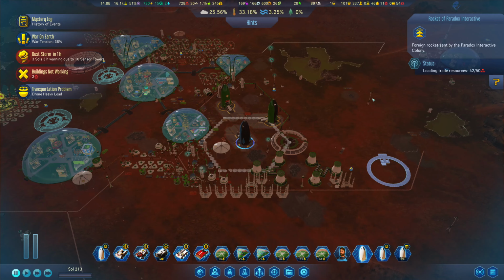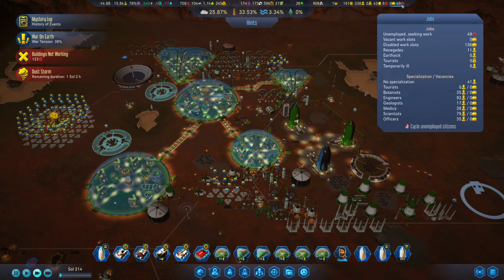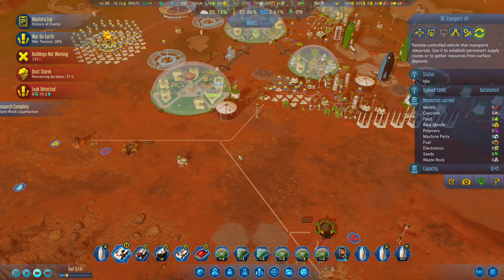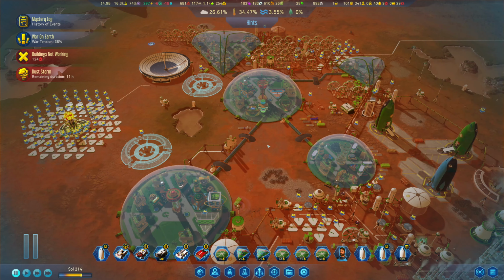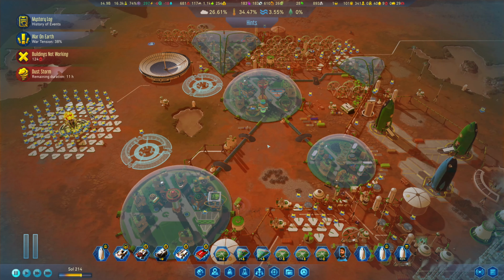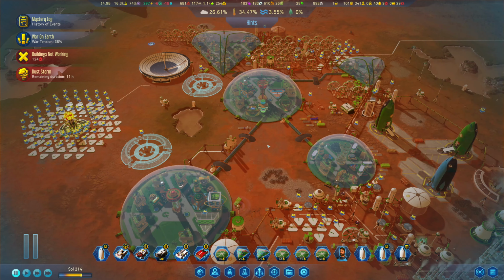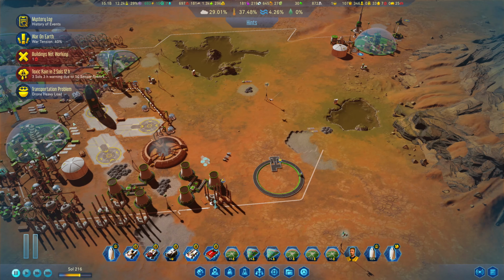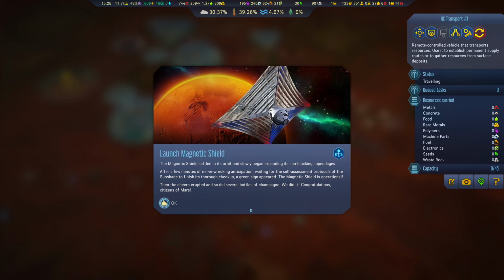Surviving Mars - 54 - Space magnets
Still trying to make sure we have plenty of resources to maintain expansion. We increase our drone network and add more production.

Using the Green planet DLC, Space race and the free Mysteries Resupply pack by Paradox Interactive.